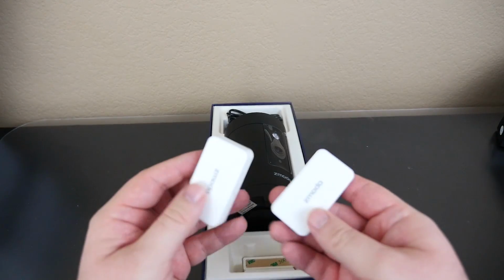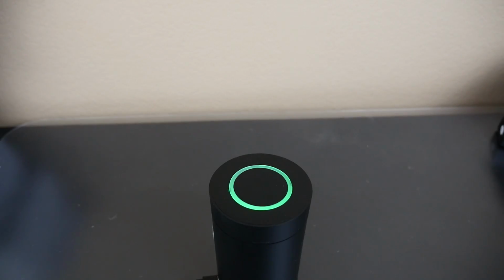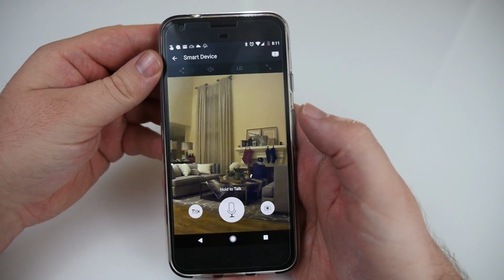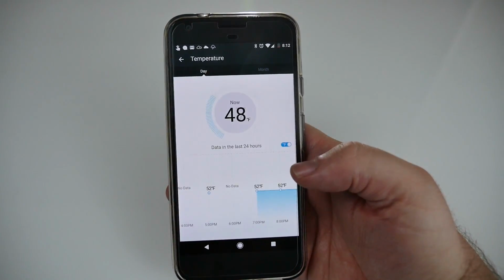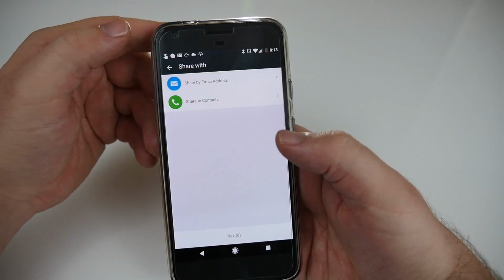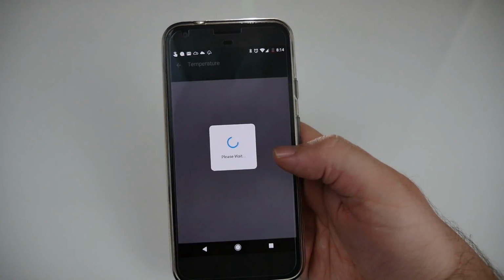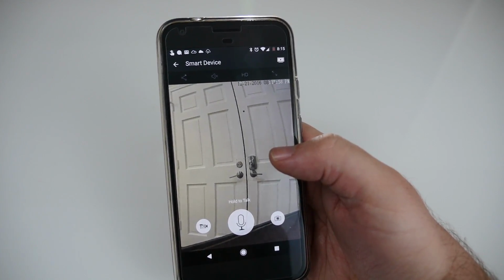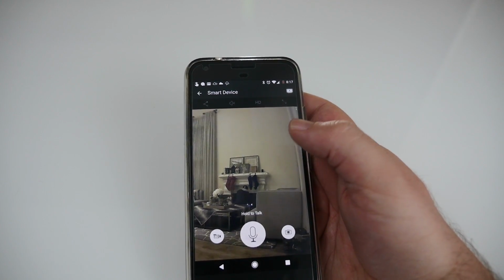Zmodo Pivot REVIEW | 1080P 360 Degree Secuity Camera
USA Amazon Zmodo Pivot